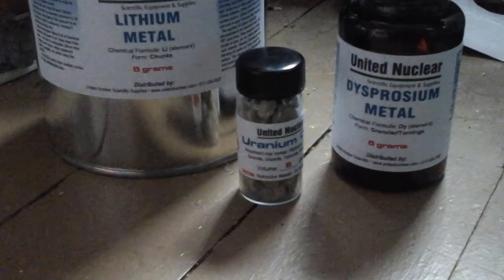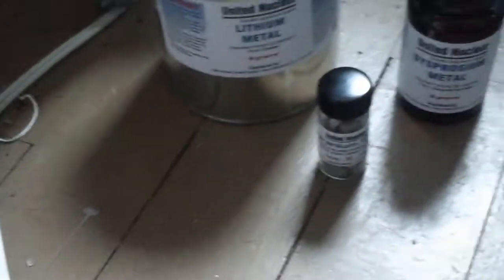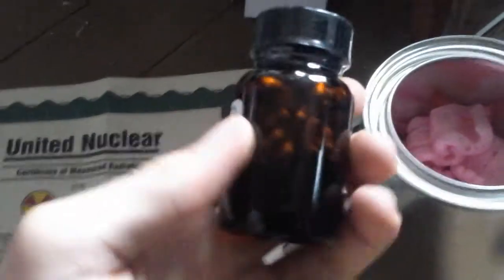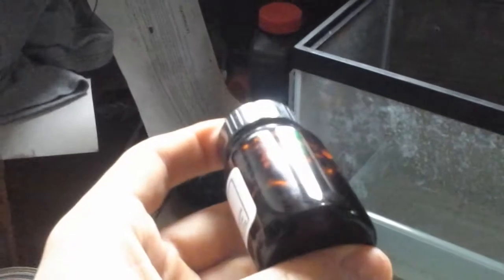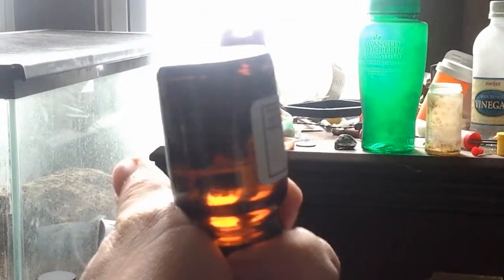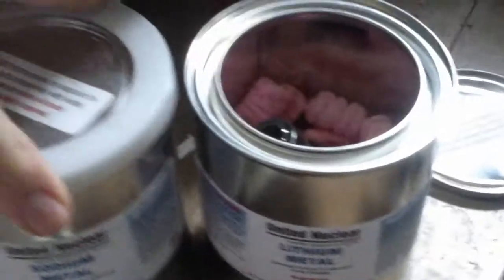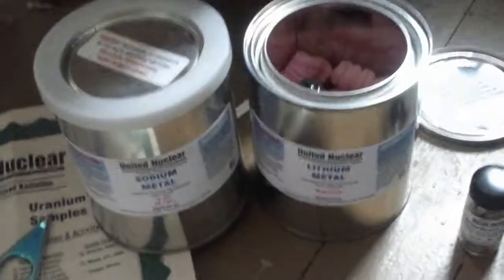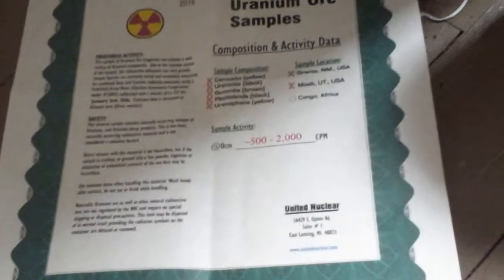Merry Christmas! (United Nuclear stuff)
I got lithium, Uranium ore and Dysprosium metal so far!
There are more things that still have to be shipped, like Erbium and Gadolinium, and I also have to celebrate Christmas at my dad's as well!